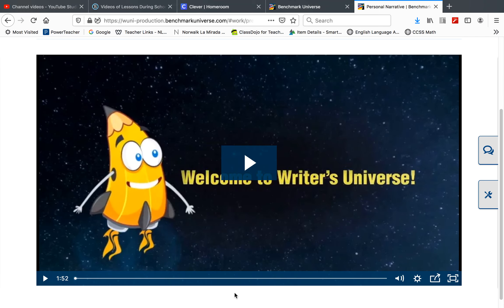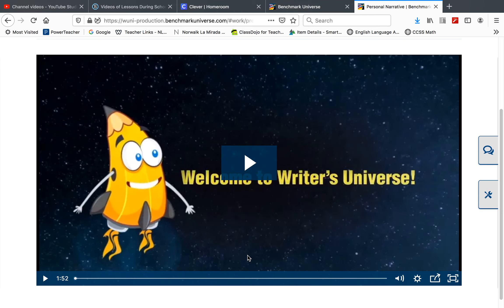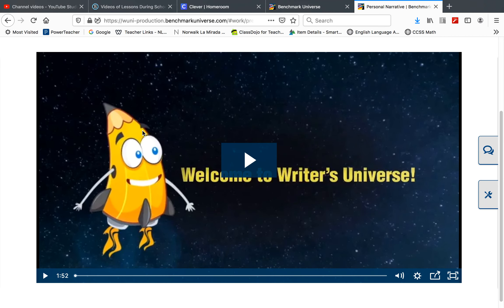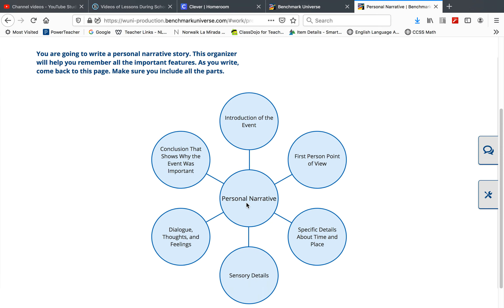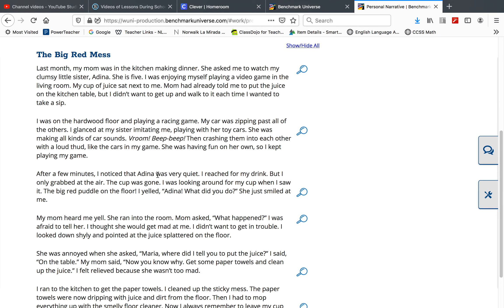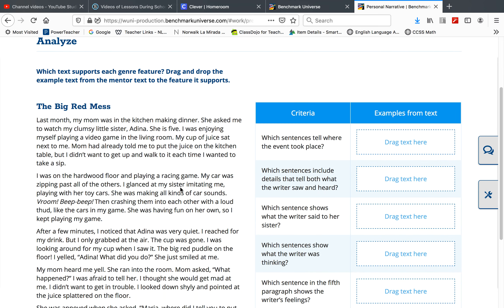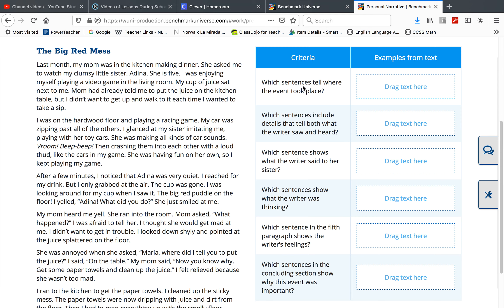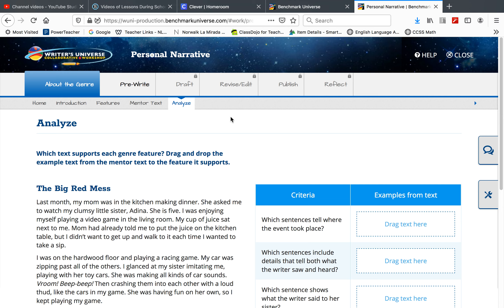Writing Lesson for April 20, 2020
You will need to log in to Clever, Benchmark Advance, Assignments, and watch all of the Genre Introduction videos for your Extreme Weather Fiction assignment.